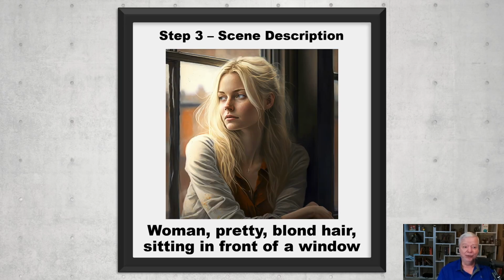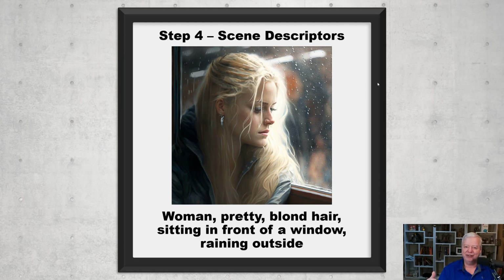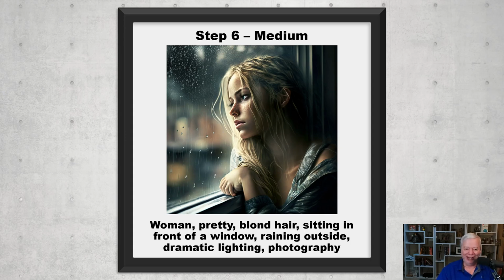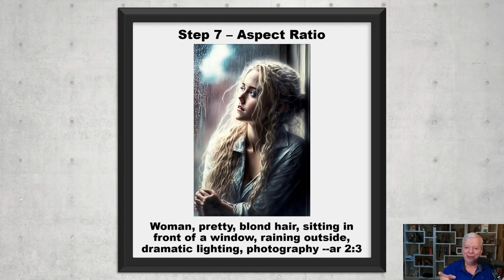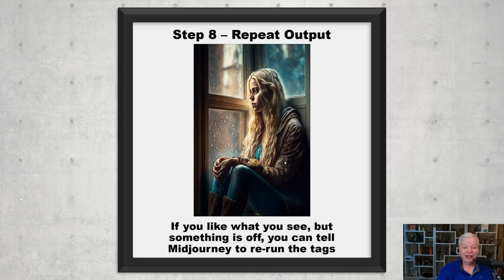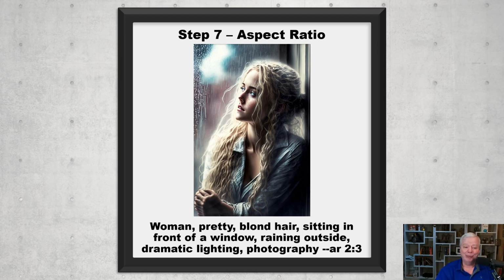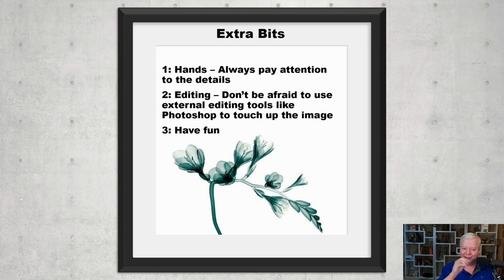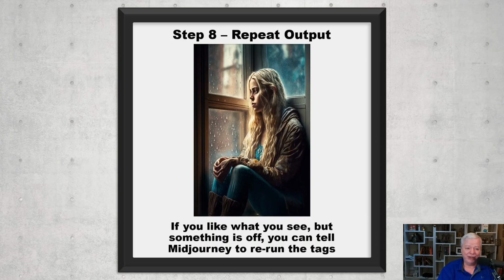8 Steps to Better MidJourney AI Art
Welcome to my first tutorial on how to make better AI MidJourney Art in 8 easy steps.  This tutorial is aimed at people who know how to use MidJourney but want to advance their artistic skills.  We will touch on things like subjects, subject descriptors, scenes, scene descriptors, lighting, media choices, aspect ratios and other tips on advancing your MidJourney art!  I truly hope you find this video useful.  If you do, please let me know.

In this YouTube video titled "8 Steps to Better MidJourney AI Art," we will be exploring the world of AI art and how to create stunning scenes using midjourney techniques.

First, we will discuss the importance of scene creation in AI art. By carefully constructing the environment and objects within it, we can create a more cohesive and visually appealing piece.

Next, we will dive into the specific steps for creating a midjourney scene. This includes selecting a theme, choosing the right color palette, and placing objects within the scene in a balanced and aesthetically pleasing manner.

Throughout the tutorial, we will be using a popular AI art tool called MidJourney to demonstrate these techniques. With its user-friendly interface and powerful features, MidJourney makes it easy for beginners to create professional-looking AI art.

In step three, we will focus on lighting and how it can greatly impact the mood and atmosphere of a scene. By experimenting with different lighting setups, we can achieve a wide range of effects and create a more dynamic and engaging piece.

In the following steps, we will cover the importance of composition, how to add depth and perspective to a scene, and the use of textures and materials to add realism and detail.

Finally, we will touch on the topic of post-processing and how it can enhance the overall look of an AI art piece. From color grading to adding special effects, we will showcase various techniques for taking your art to the next level.

By following these 8 steps, you too can create stunning midjourney AI art that is sure to impress. So join us in this tutorial and let's get started on your next AI art masterpiece!